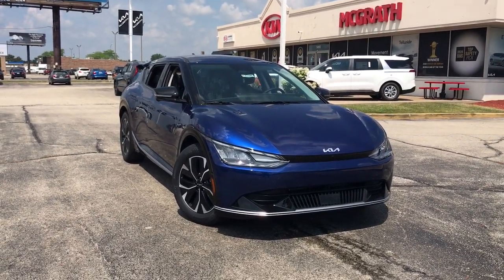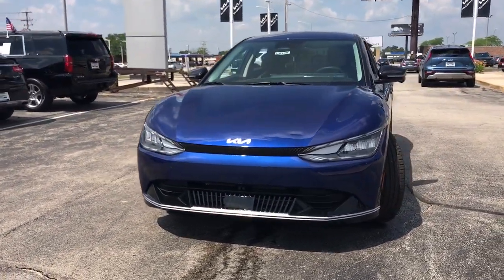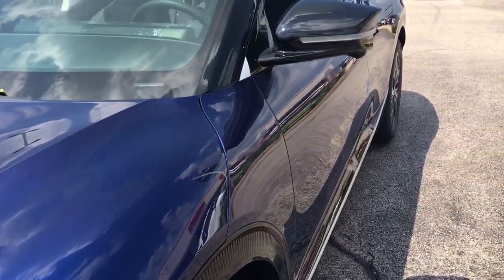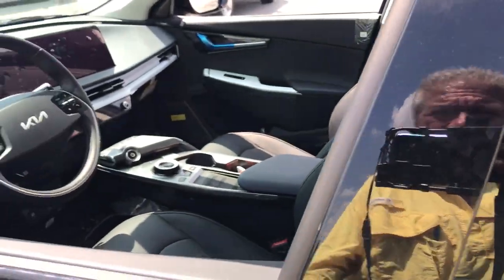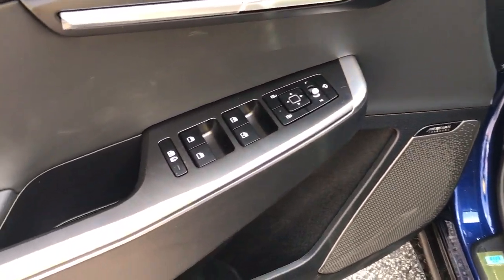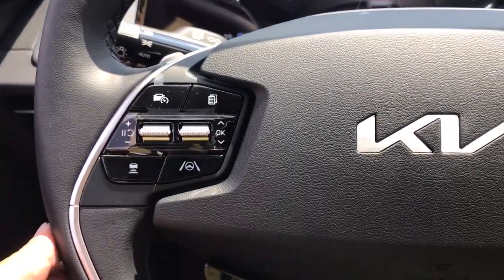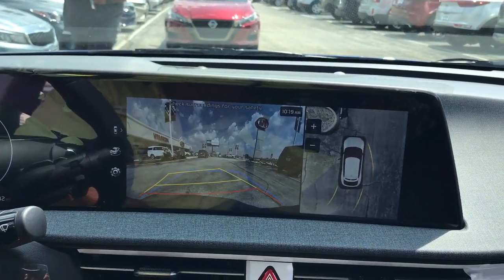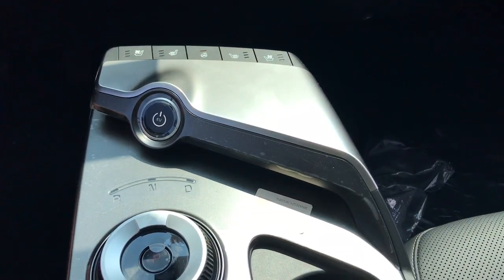2023 Kia EV6 Arlington Heights, Buffalo Grove, Des Plaines, Skokie, Glenview, IL K16106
Yacht Blue New 2023 Kia EV6 Wind available in Arlington Heights, Illinois at McGrath Arlington Kia. Servicing the Buffalo Grove, Des Plaines, Skokie, Glenview, IL area

1400 E. Dundee rd

2023 Kia EV6 Wind $1,668 off MSRP! Yacht Blue EV6 AWD 1-Speed Automatic Electric ZEV 320hp Blind-Spot View Monitor, Remote Smart Parking Assist, Reverse Parking Collision-Avoidance Assist, Surround View Monitor, Wind Technology Package.brbr120/98 City/Highway MPG
Navigation system: AVN 5.0 Navigation System,Wind Technology Package,14 Speakers,AM/FM radio: SiriusXM,Radio: Meridian Premium Audio System,Air Conditioning,Automatic temperature control,Front dual zone A/C,Rear window defroster,Memory seat,Power driver seat,Power steering,Power windows,Remote keyless entry,Steering wheel mounted audio controls,Four wheel independent suspension,Speed-sensing steering,Traction control,4-Wheel Disc Brakes,ABS brakes,Dual front impact airbags,Dual front side impact airbags,Emergency communication system,Front anti-roll bar,Knee airbag,Low tire pressure warning,Occupant sensing airbag,Overhead airbag,Rear anti-roll bar,Power Liftgate,Brake assist,Electronic Stability Control,Auto High-beam Headlights,Delay-off headlights,Fully automatic headlights,Panic alarm,Security system,Speed control,Bumpers: body-color,Heated door mirrors,Power door mirrors,Spoiler,Turn signal indicator mirrors,Apple CarPlay & Android Auto,Auto-dimming Rear-View mirror,Blind-Spot View Monitor,Driver door bin,Driver vanity mirror,Front reading lights,Heated steering wheel,Illuminated entry,Outside temperature display,Overhead console,Passenger vanity mirror,Rear seat center armrest,Remote Smart Parking Assist,Reverse Parking Collision-Avoidance Assist,Surround View Monitor,Telescoping steering wheel,Tilt steering wheel,Trip computer,Front Bucket Seats,Front Center Armrest,Heated & Ventilated Front Bucket Seats,Heated front seats,Heated rear seats,Power passenger seat,Split folding rear seat,Vegan Leather Seat Trim,Ventilated front seats,Passenger door bin,Alloy wheels,Wheels: 7.5J x 19 Black Painted Alloy,Rain sensing wipers,Variably intermittent wipers,Axle Ratio: 10.650